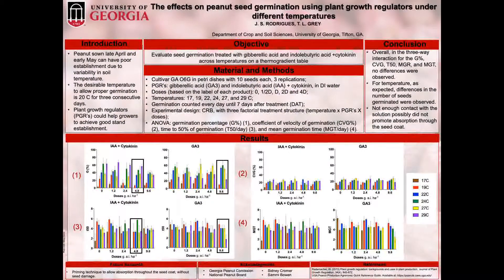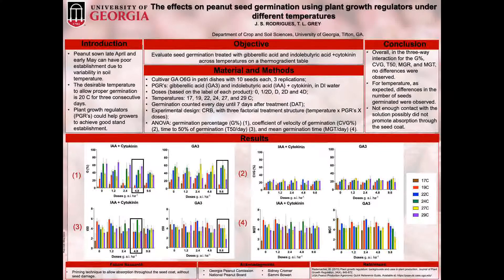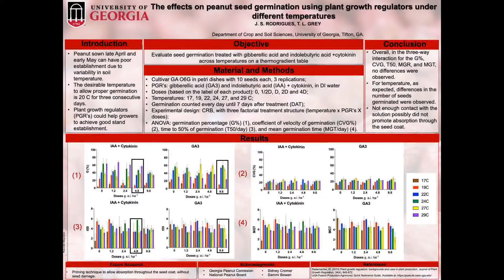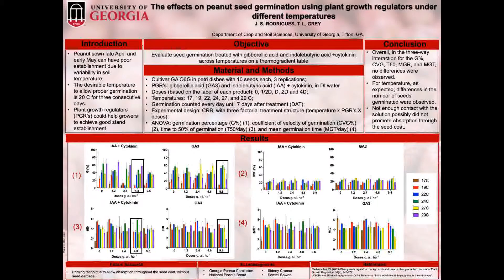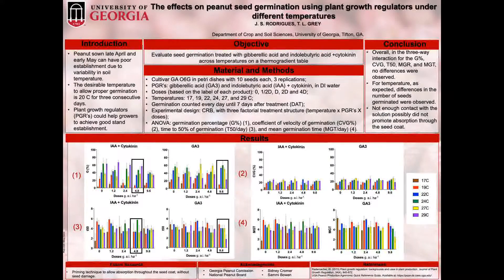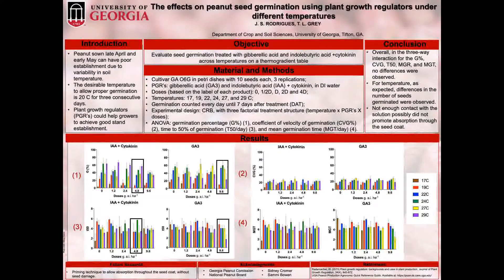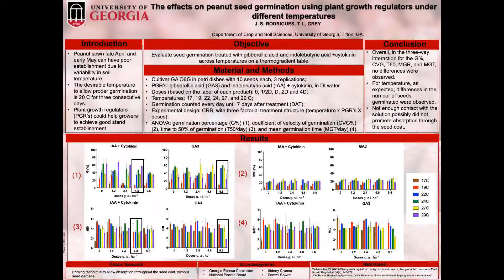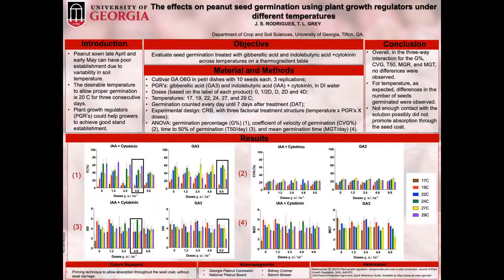The Effects on Peanut Seed Germination Using Plant Growth Regulators (Rodrigues)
The Effects on Peanut Seed Germination Using Plant Growth Regulators Under Different Temperatures
Juliana de Souza Rodrigues, University of Georgia
2021 APRES Annual Meeting Poster Presentation - Graduate Student Competition

Peanut (Arachis hypogaea L.) sown in early spring (late April to early May) can have poor stand establishment and seedling development due to variability in soil temperature at that time of year. Peanut needs at least 20 C for three consecutive days to ensure adequate germination. One available strategy to help growers achieve proper germination is the use of plant growth regulators. Plant growth regulators (PGR’s) are natural or synthetic compounds that regulate plant growth, affecting the hormonal balance by inducing or blocking hormone receptors. To evaluate the effects of plant growth regulators on peanut germination, gibberellic acid (GA3) and indolebutyric acid (IAA) + cytokinin were tested on peanut cultivar GA-06G. Five different doses (0, 1/2D, D, 2D, 4D) of each product were evaluated across six temperatures (17, 19, 22, 24, 27, and 29 C) on a thermogradient table. Seed were placed in Petri dishes with ten seeds each, with three replications. The experimental design was a complete randomized block with three factorial treatment structure (temperature x PGR’s X doses). Starting one day after trial initiation, germinated seeds with radicle protrusion of at least 2 mm were counted daily, and this continued for up to 7 days. The data was submitted to ANOVA, evaluating: germination
percentage (G%), coefficient of velocity of germination (CVG%), time to 50% of germination (T50/day), mean germination rate (MGR/day), and mean germination time (MGT/day). Overall, in the three-way interaction for the G%, CVG, T50, MGR, and MGT, no differences were observed. Solely for temperature, as expected, differences in the number of seeds germinated were observed.